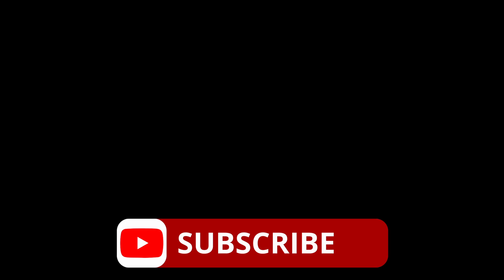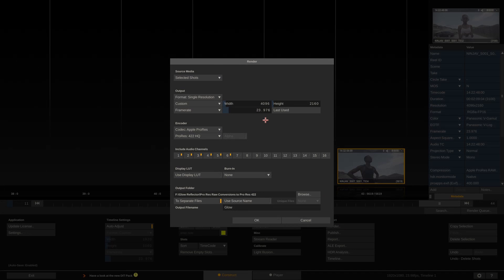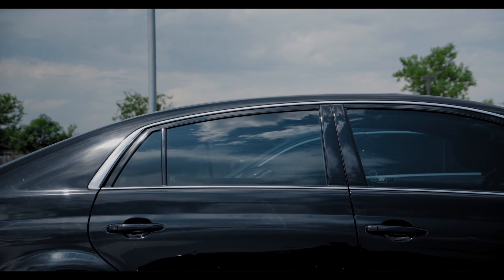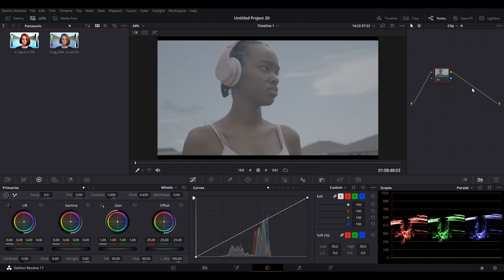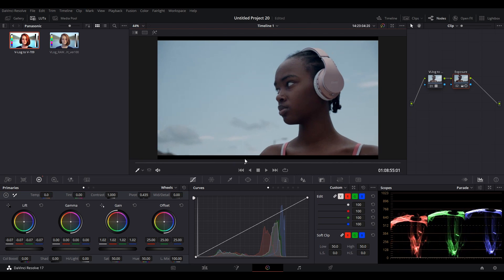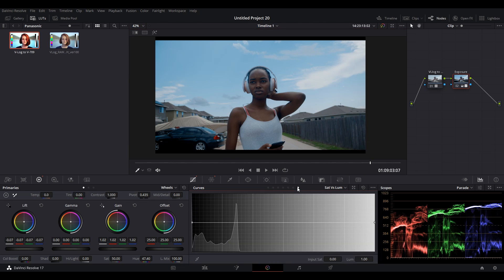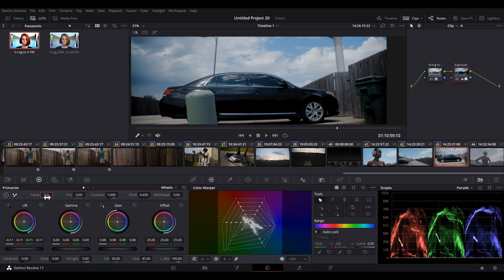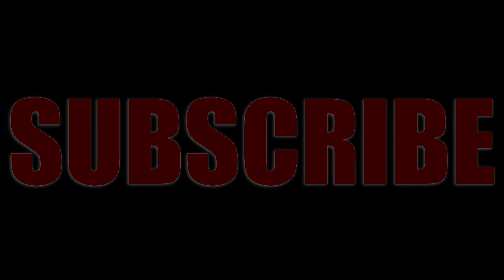Pro Res RAW from the GH5S | Is RAW WORTH IT | How to edit with Resolve 17 !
Let me kill my own Clickbait! I was never a fan of transcoding until now! Here I'll show you how to take the 12 bit data RICH 4k Raw files that you can get from the GH5S with an ATOMOS Ninja V and kick some serious imaging butt! I show you how to turn your Pro Res Raw files into a format that the best color grading software on the planet can handle (Black Magic Davinci Resolve 17).  Is the GH5S worth it (Used yes! If you already have it... yes! I would not start over with it unless I got a great used deal on it.)

01:46 Assimilate Transcoding
03:59 Graded Pro Res Raw Footage
07:54 Grading in Resolve 17

Bottom line. If building out your GH5S it into a powerful cinema capable camera is cheaper than a full blown cinema camera system... do it! The footage will show you why.

Note: Using Assimilate Play Pro ($19.95 a month) is a hassle just to convert footage... but if it's crunch time you pay that one time for the month transcode and move to Resolve. Not a yearly Adobe Premiere plan. Black Magic Design - fix this travesty asap!

GH5S
12-35MM F2.8
ATOMOS NINJA V
WESTERN DIGITAL BLUE SSD
Camvate Cage
Small Rig Top Handle
Assimilate Play Pro (Transcoding)
DaVinci Resolve 17 Studio (Color Grading and Edit)